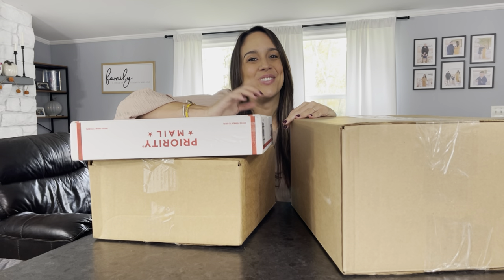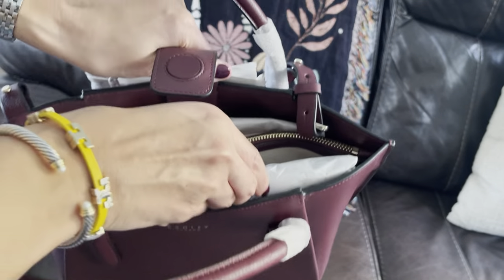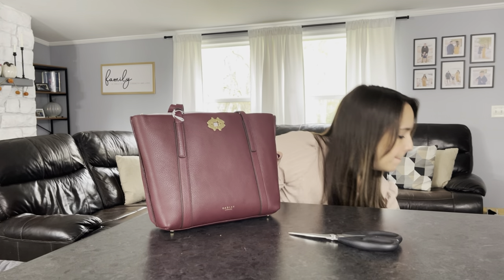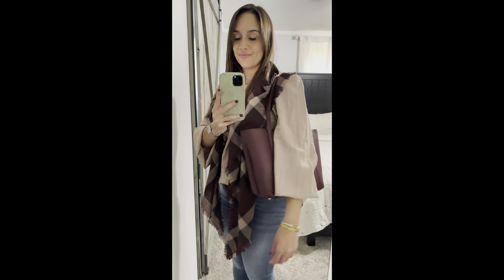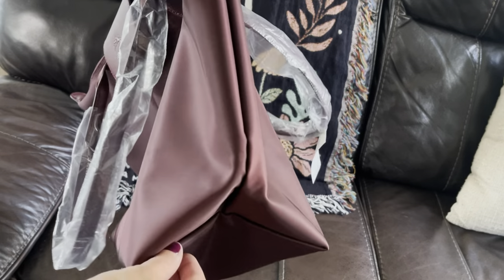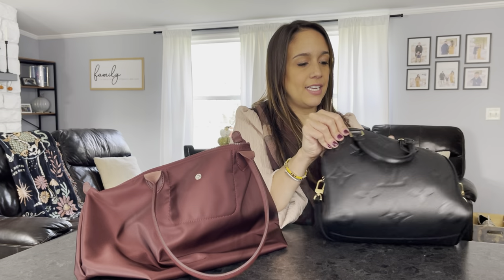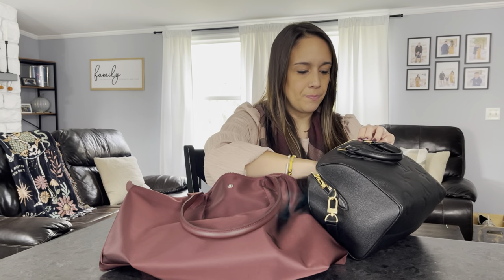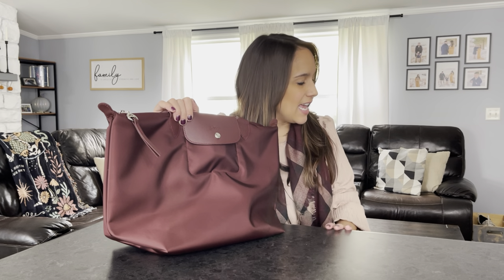3 Unboxings BUT I only keep 1 🏆 Radley London | Longchamp | Liverpool 2.0 | Le Pliage Tote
Hello! Today I’m unboxing three GORGEOUS burgundy/wine colored handbags but I’m only keeping one. I will unbox, show you the bags in detail, and try them on. The winner gets moved into on camera!

Thank you to @VivienneKarlene for influencing me on this purchase with her wonderful Marc Jacobs Cherry Tote Bag unboxing!

We’re going over the following bags:

🛍️ Radley London Museum Street tote
🍒 Dark Cherry
💲 $129 USD + tax

👜 Radley London Liverpool 2.0 crossbody
🍒 Dark Cherry
💲 I snagged this for $149 retail, but it’s now sold out.
If you really want this bag, QVC has it on sale most of the time.

🐎Longchamp Le Pliage tote - Large
🍇 Grape
💲 This was purchased on Poshmark for $105
Here’s a similar version for $99 at Nordstrom Rack:

Come and say hello on Instagram and Tiktok!